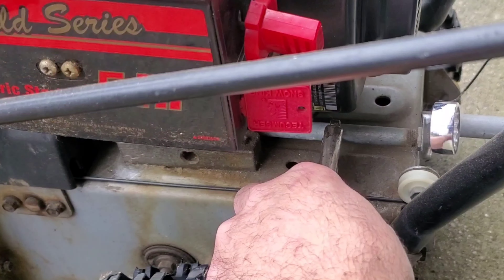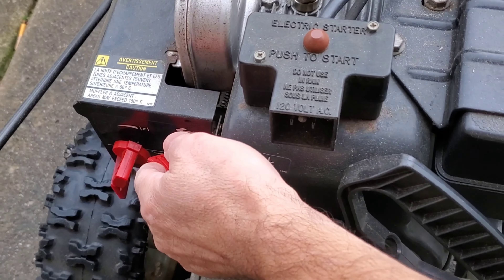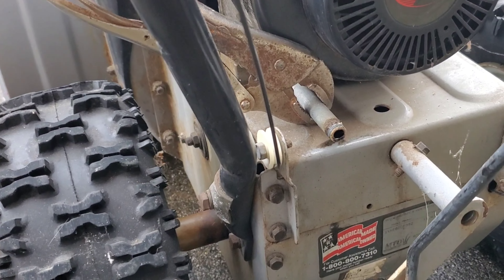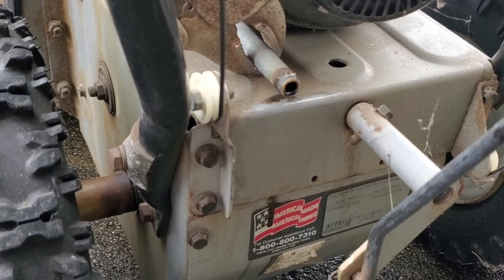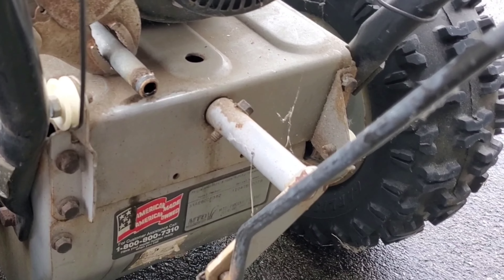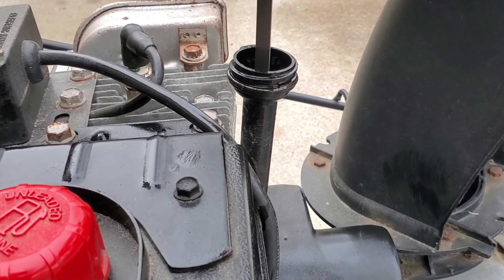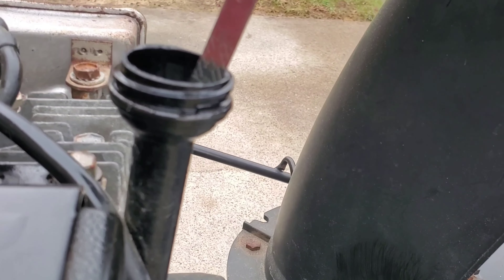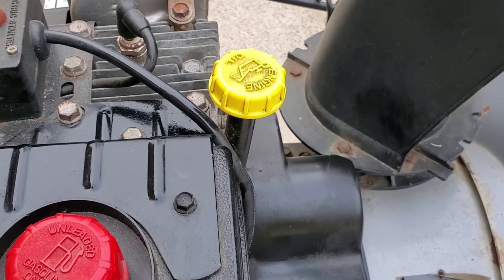Changing the oil on a snowblower